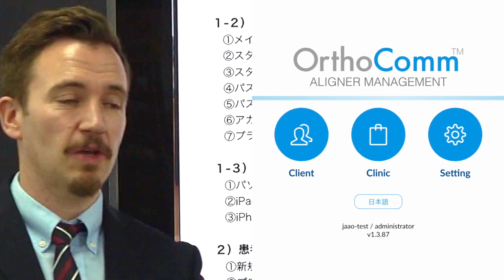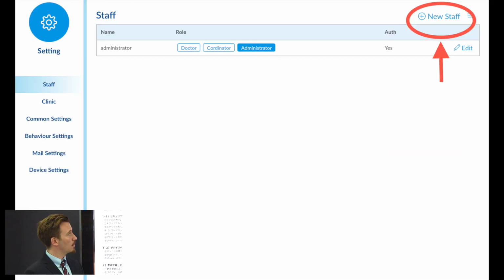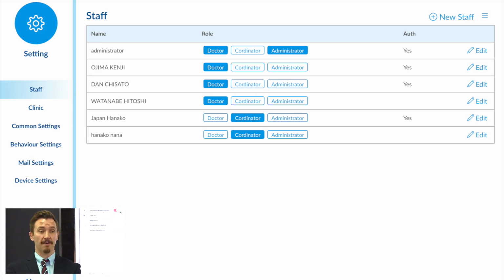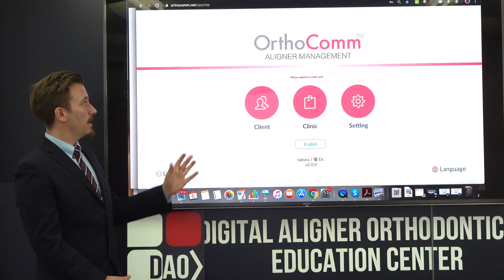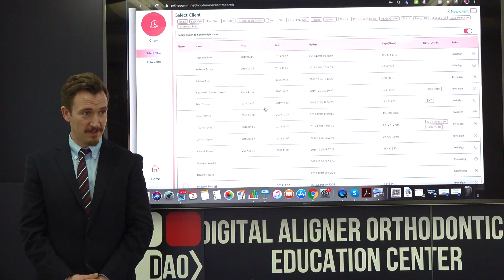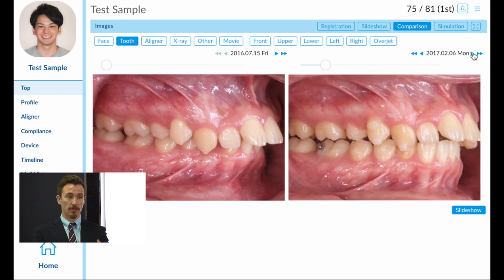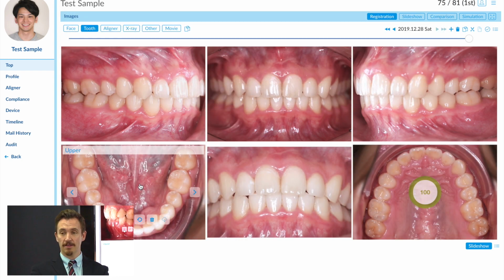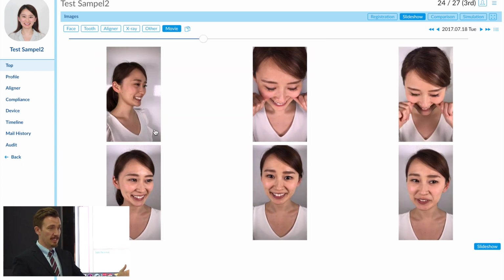How to start OrthoComm[English]